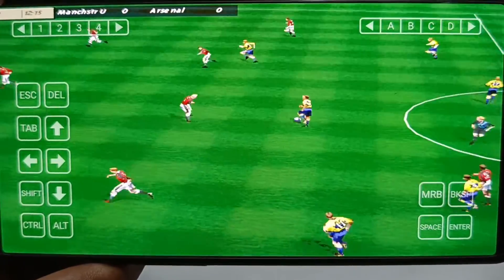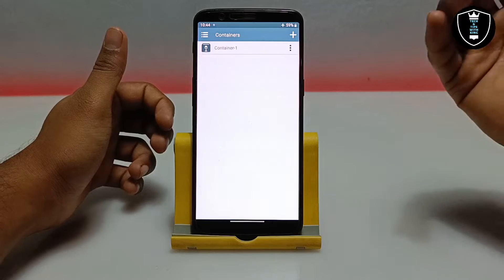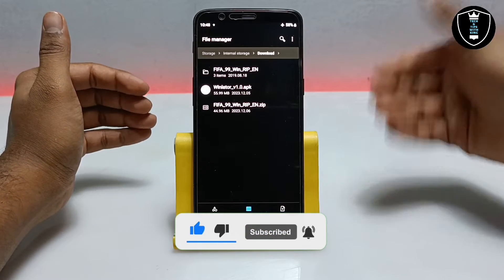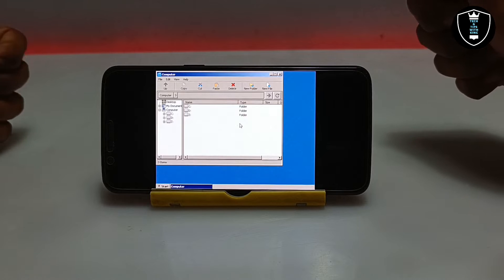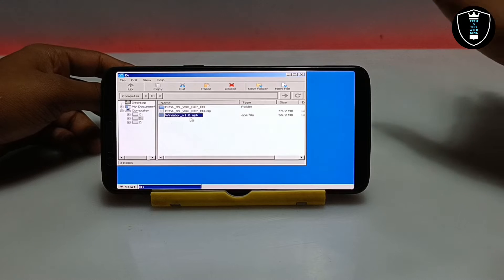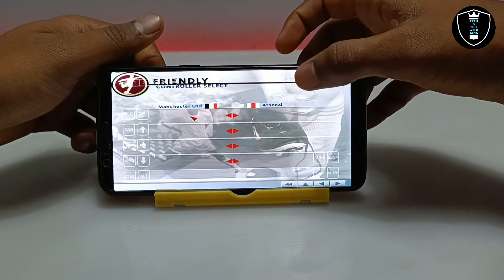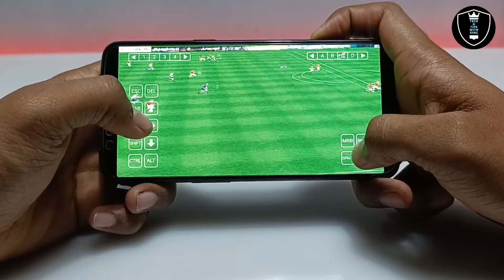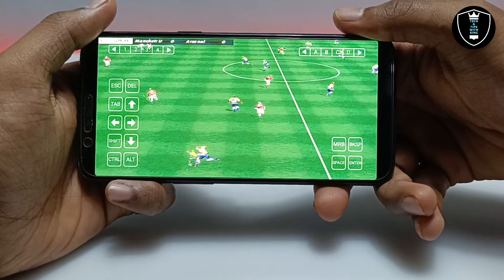Windows PC Games in Android smartphone using Winlator Application | FIFA 99 PC game in Smartphone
In this video i have shown how you can play any windows pc game In your Android smartphone using Winlator Emulator Application. For this tutorial video I have played FIFA 99 pc game in my Android smartphone. Hope you like it. And there are lot of upcoming videos on pc game so